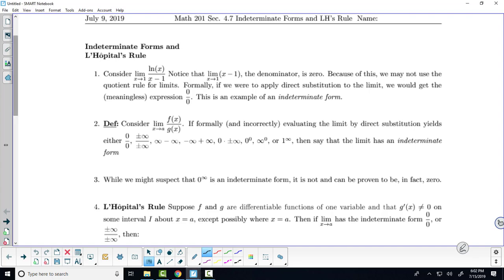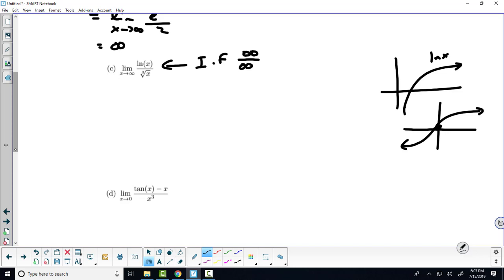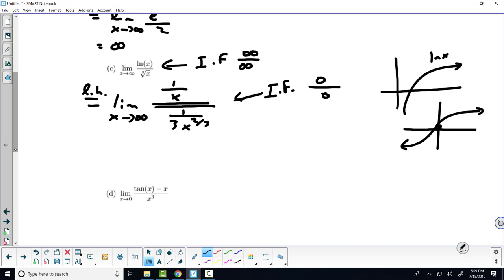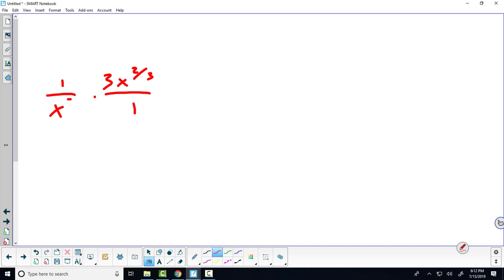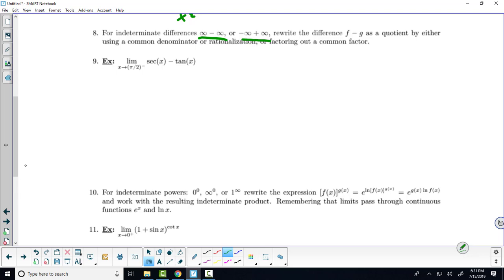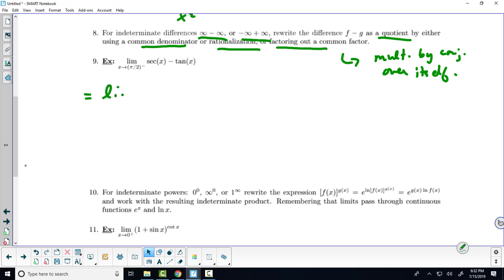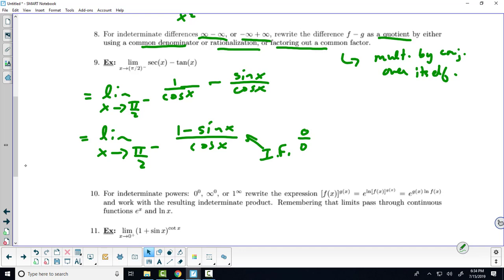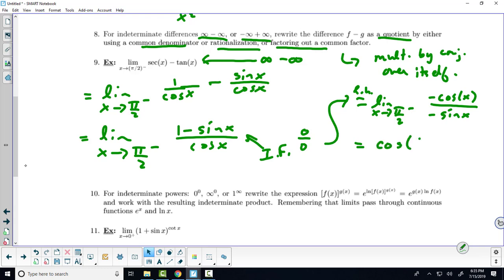Sec. 4.7 Indeterminate Differences